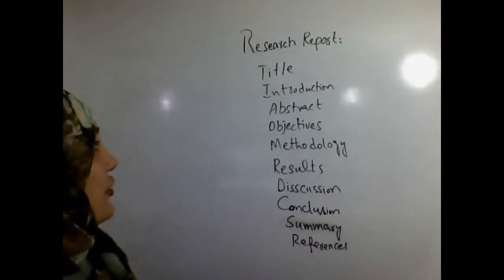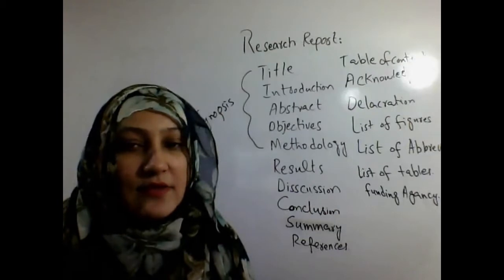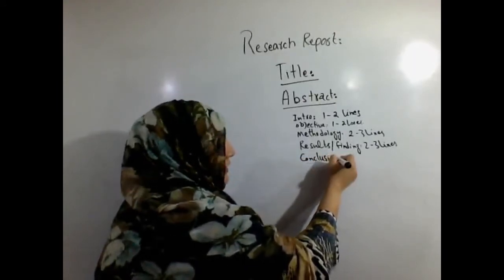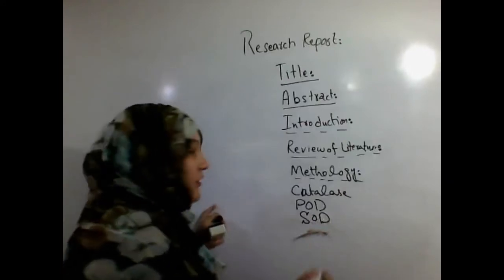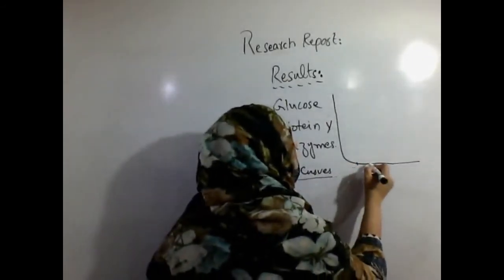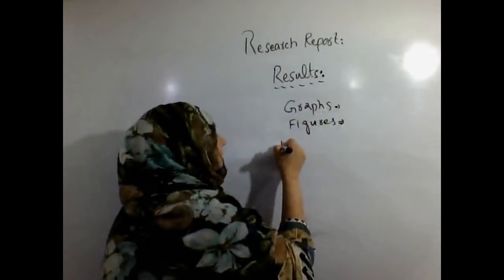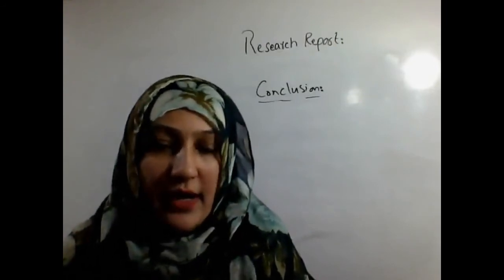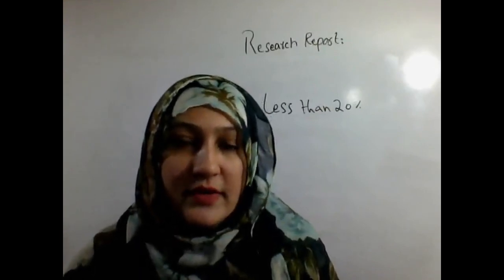Research Report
Research Report and its components